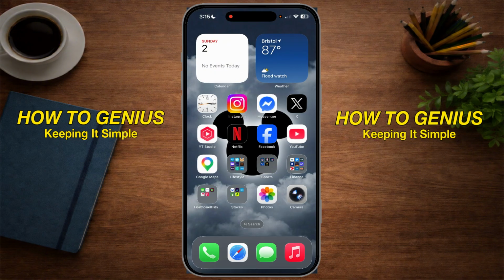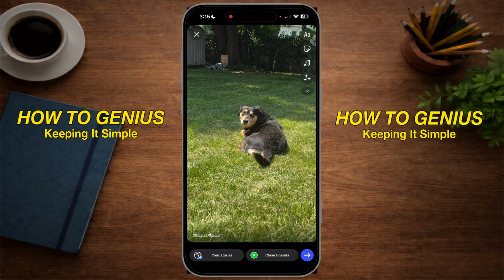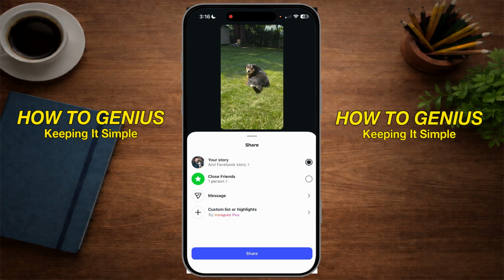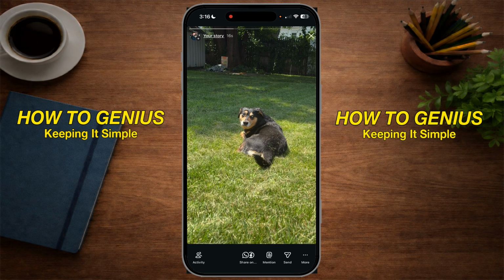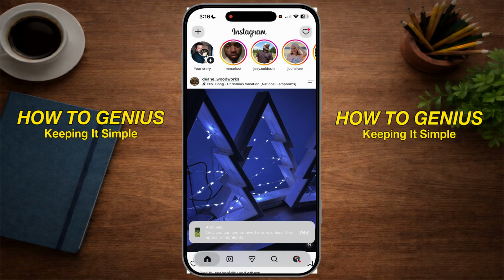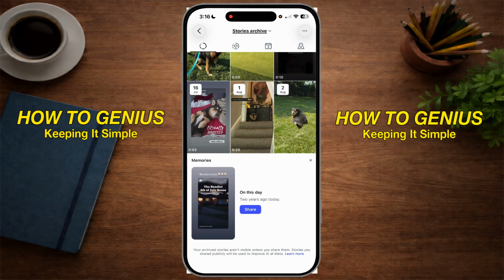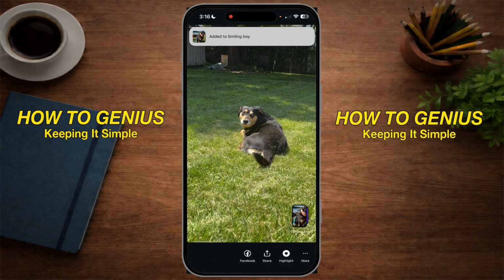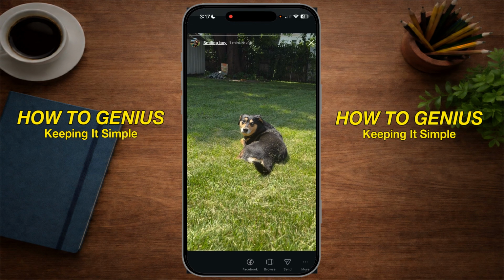How to Add Highlights on Instagram Without Posting on Story - Step by Step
In this video we show you How to Add Highlights on Instagram Without Posting on Story.